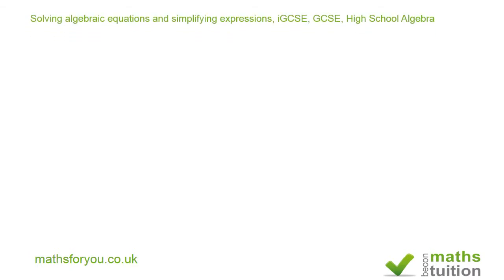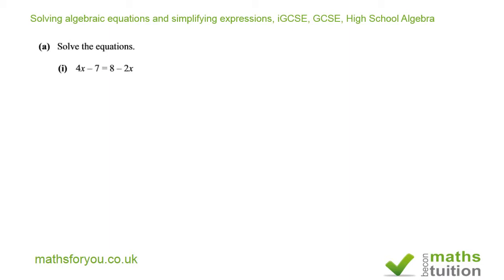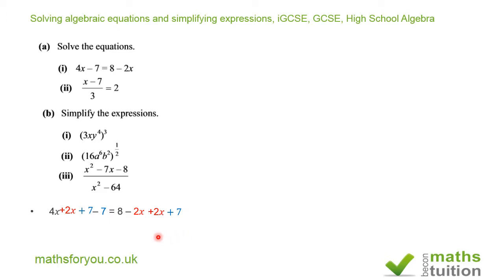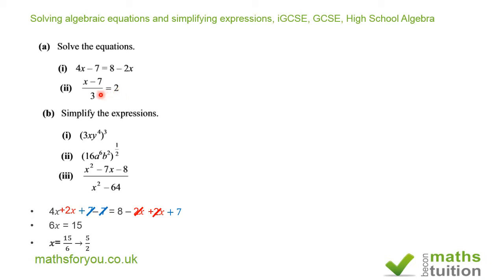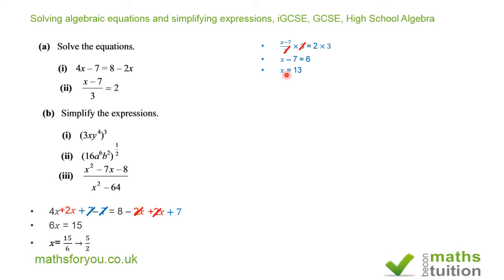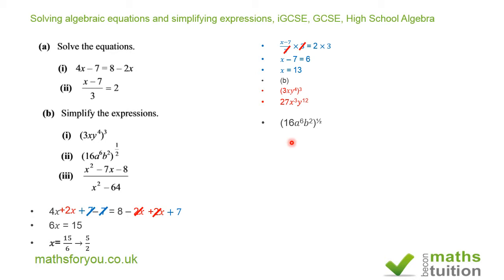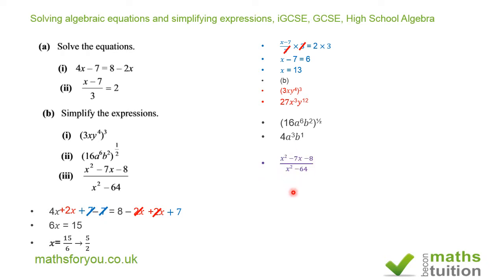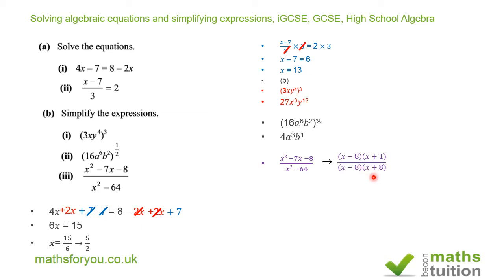Solving algebraic equations and simplifying expressions, iGCSE, GCSE, High School Algebra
A revision exercise on solving linear equations and simplifying expressions from an iGCSE past exam paper